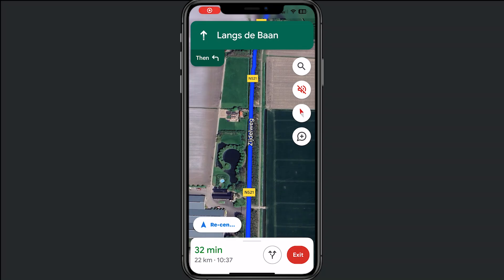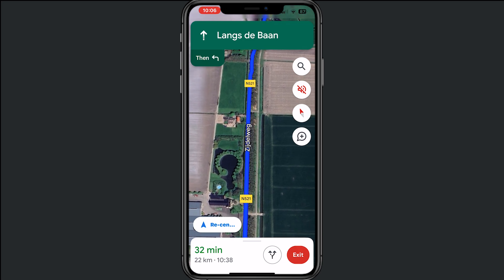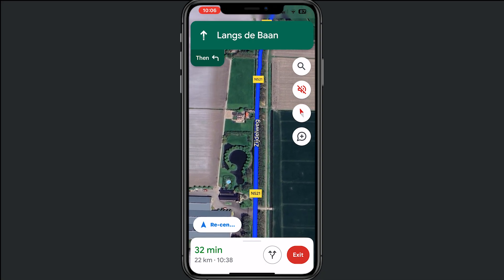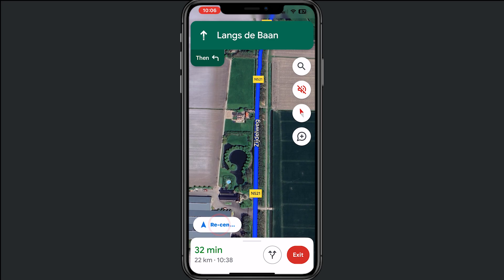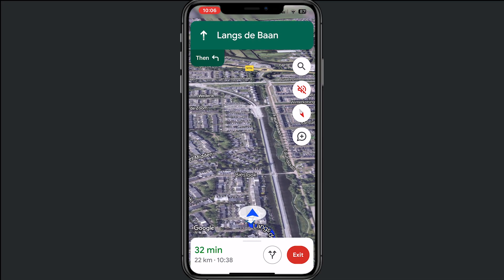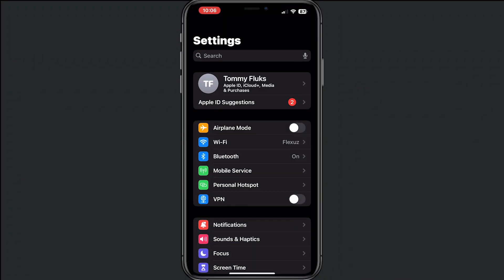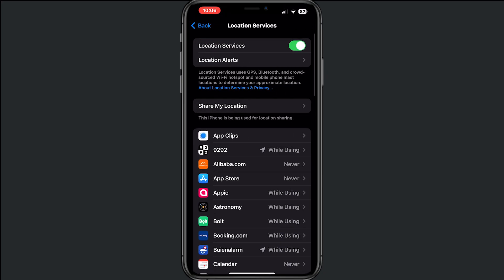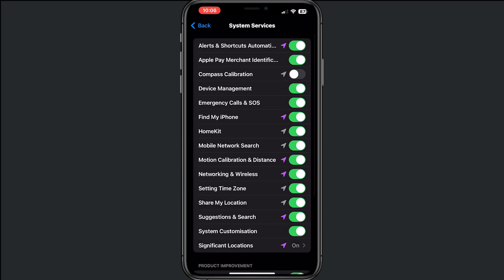How To Fix Blue Dot not Showing on Google Maps - Easy Guide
How To Fix Blue Dot not Showing on Google Maps - In this video, we will guide you through the steps to troubleshoot and fix the issue of the blue dot not appearing on Google Maps. We will provide a detailed tutorial on how to resolve this common problem, ensuring that you can accurately track your location and navigate with ease using the app.